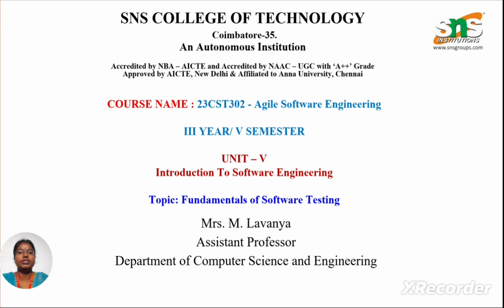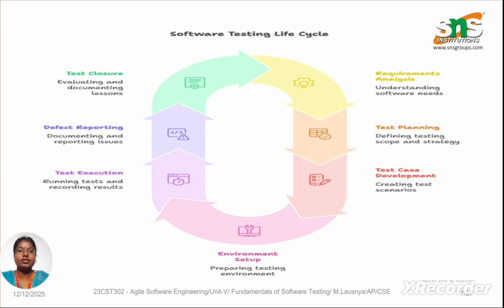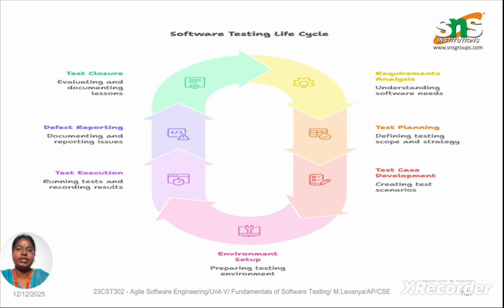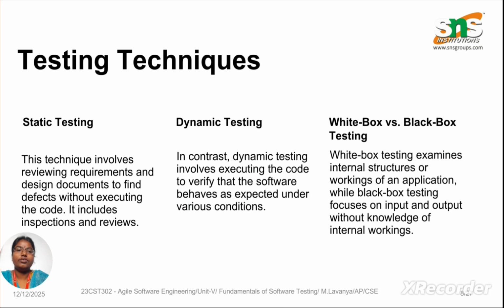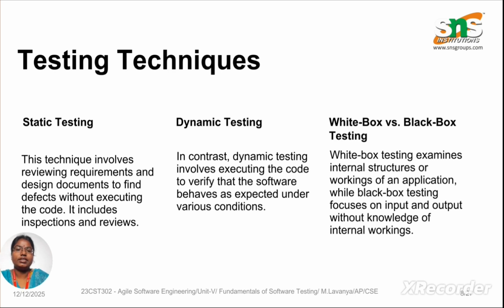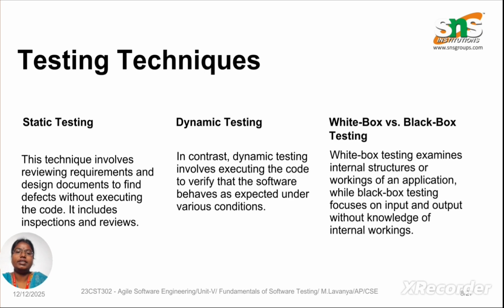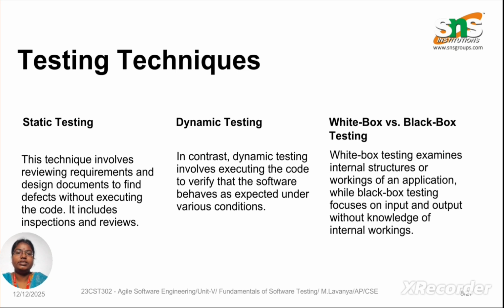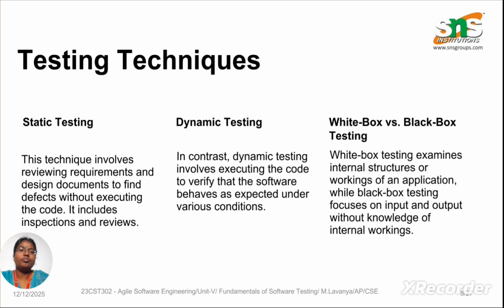Software Testing Life Cycle | Agile Software Engineering | SNS Institutions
In this video we have discussed about The Software Testing Life Cycle in Software Engineering in detail.

STLC stands for Software Testing Life Cycle, a structured process defining distinct phases and activities for systematic software testing to ensure quality, from analyzing requirements to closing the cycle. Key phases include Requirement Analysis, Test Planning, Test Case Design, Test Environment Setup, Test Execution, and Test Closure, each with defined goals, deliverables (like test cases, defect reports), and entry/exit criteria. It's a subset of the broader Software Development Life Cycle (SDLC) focused solely on verifying and validating the software.